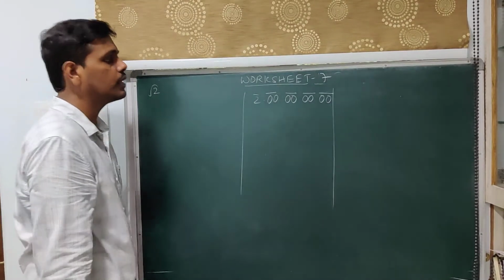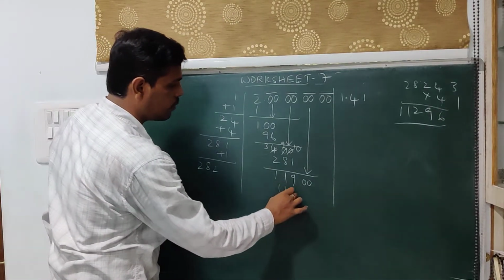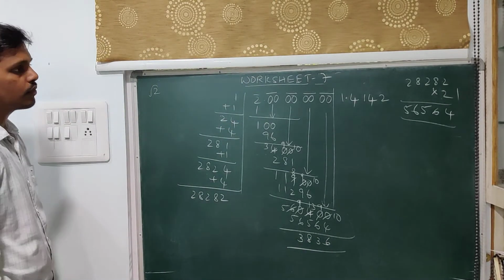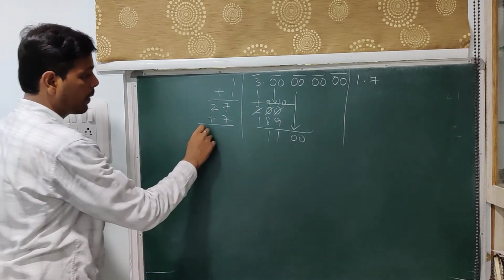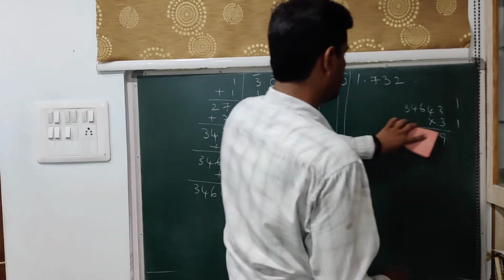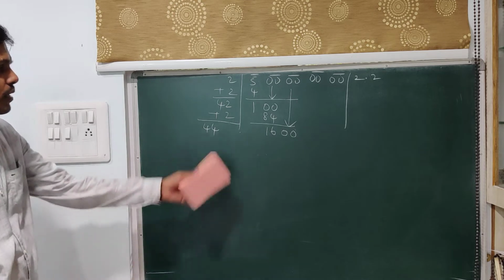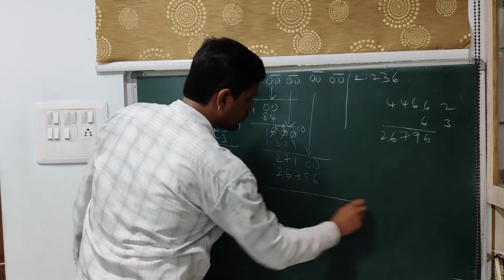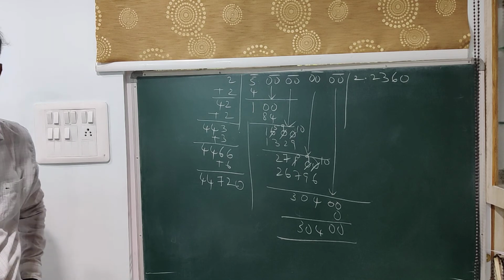Worksheet 7: class 9